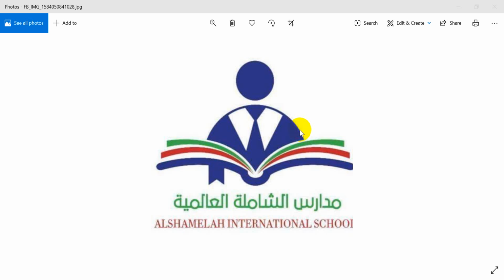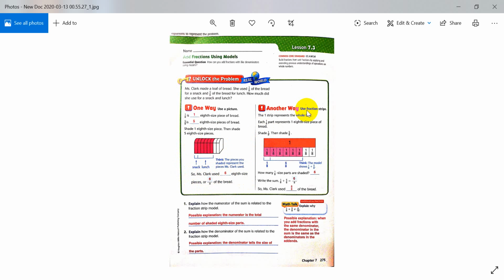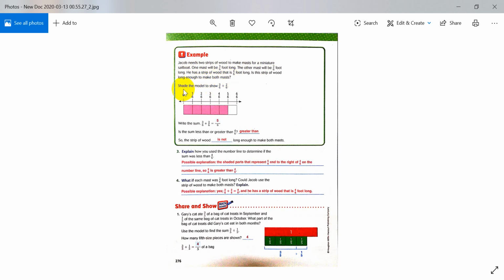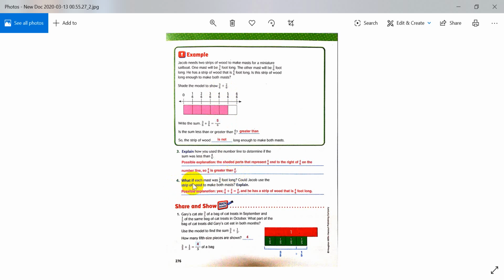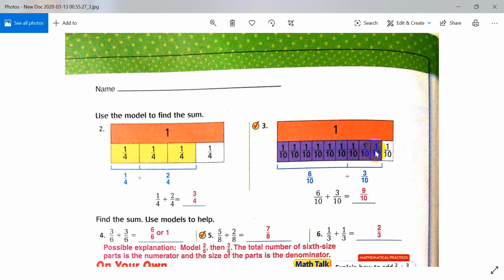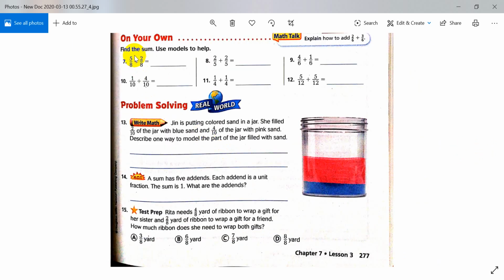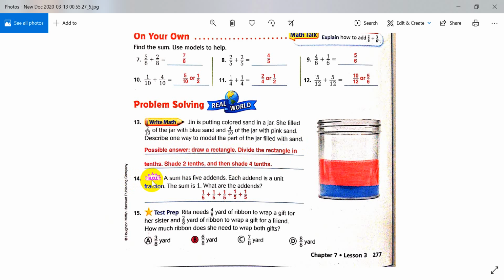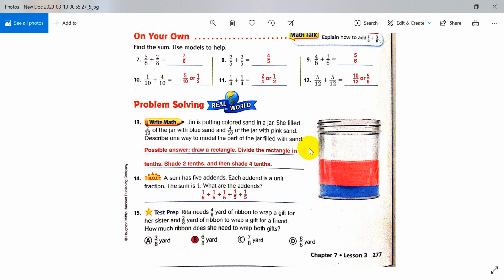GO MATH- L7.3 -add fractions using models -g4-L 7.3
ADD FRACTIONS USING MODELS -GO MATH -g4